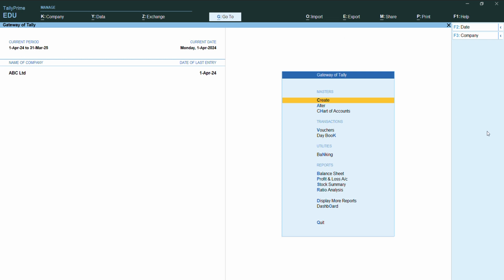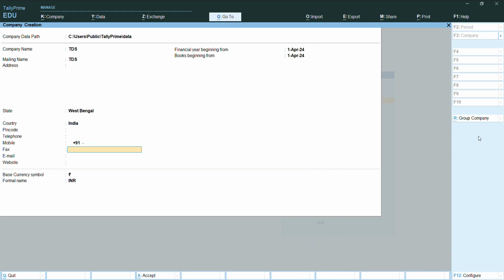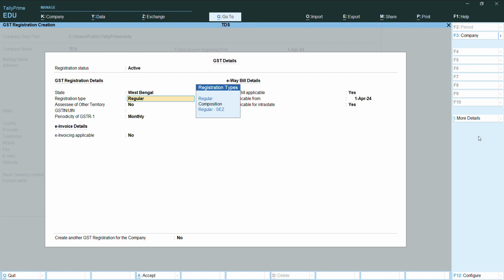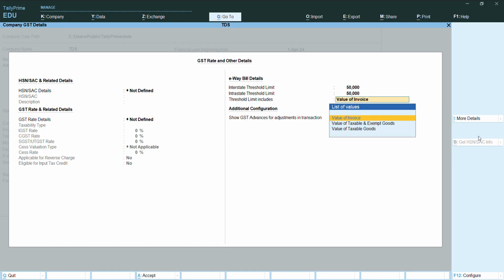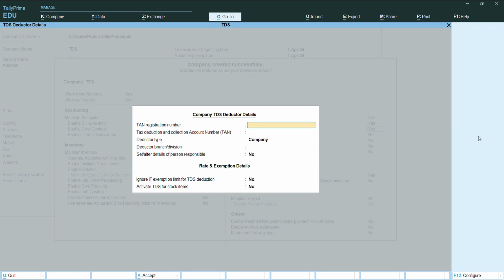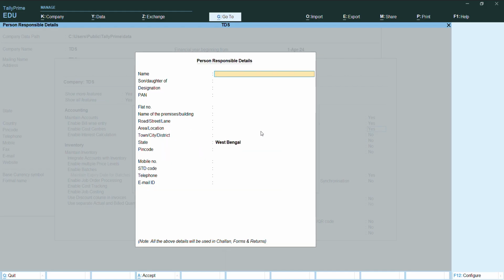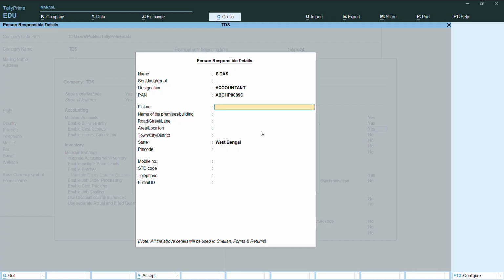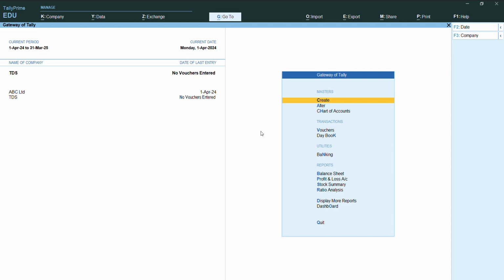How to set up TDS configuration in Tally Prime | (Tally Prime Topic -43)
In this video I tried to mention how to make configuration about TDS in Tally Prime easily . I hope it will help you to learn more about Tally Prime.